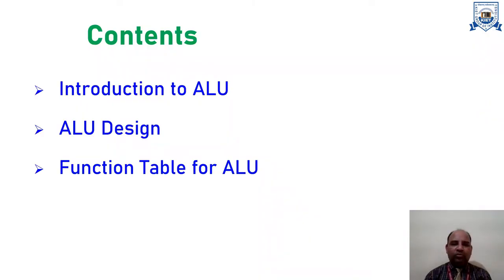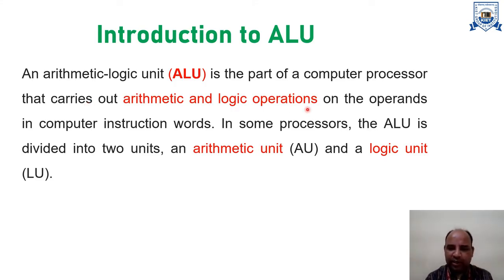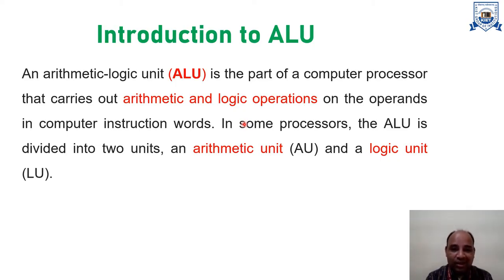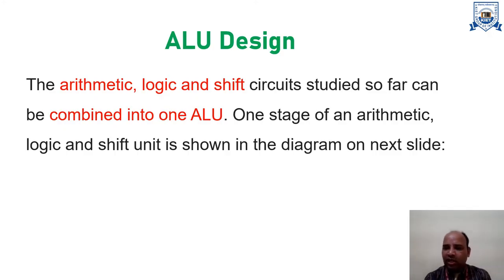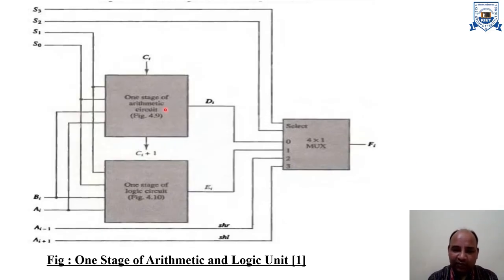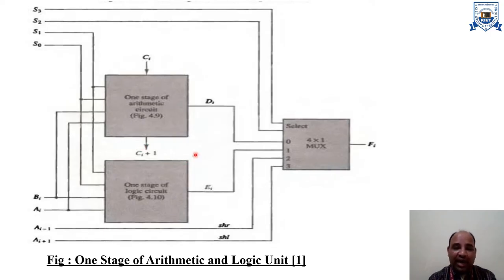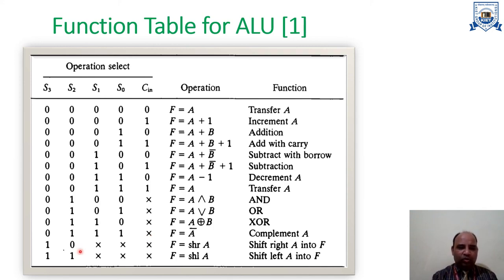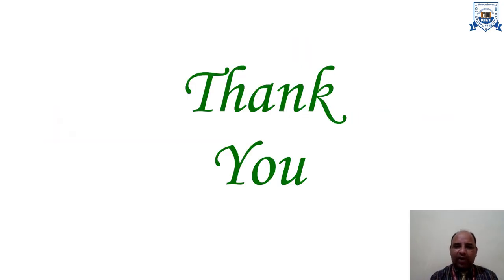L - 25 | Unit - 2 | Arithmetic & Logic Unit Design | Computer Organization and Architecture